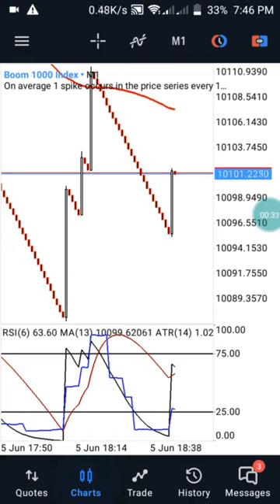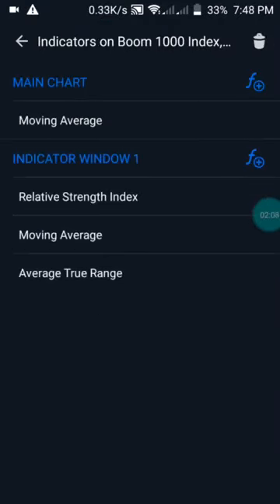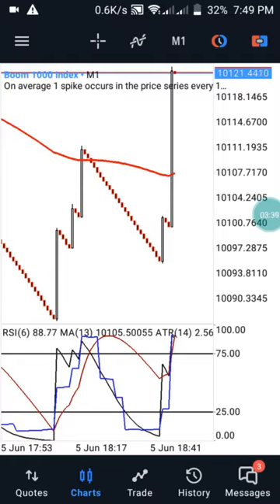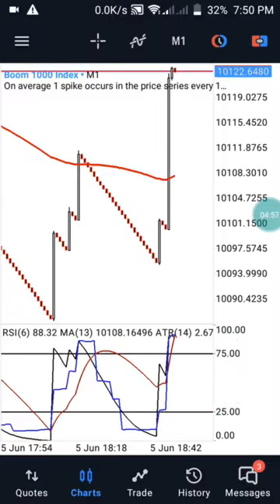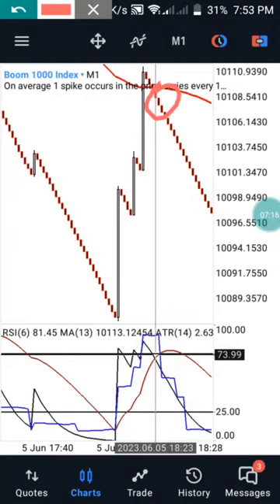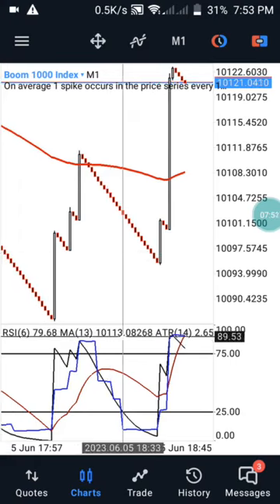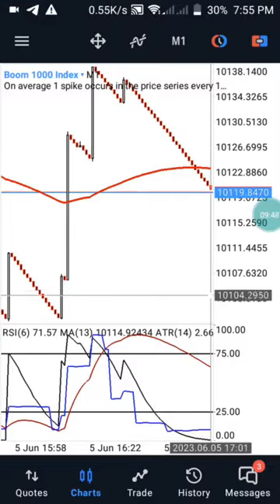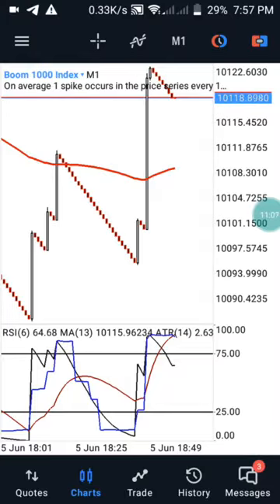Best Simple Strategy For Beginner